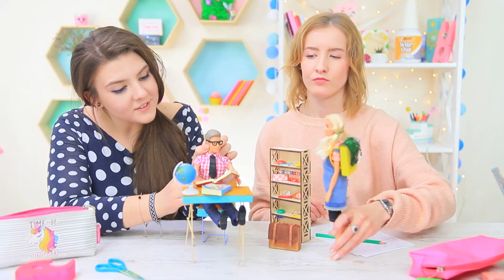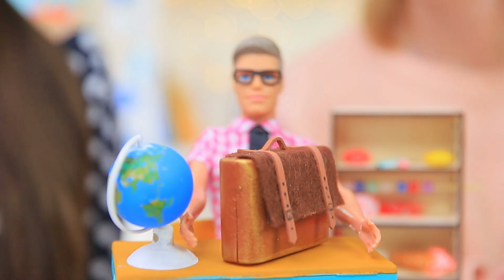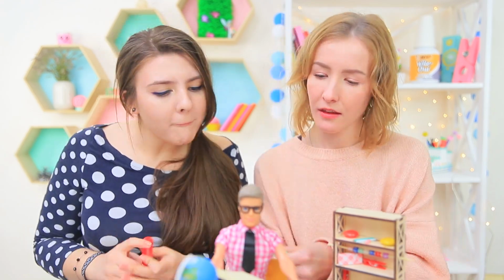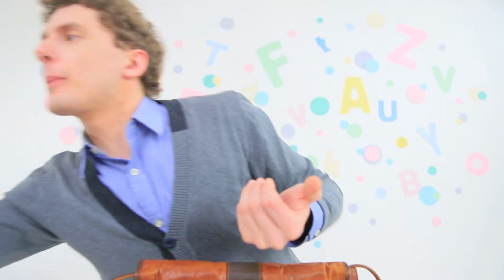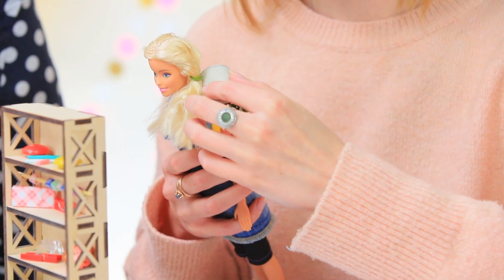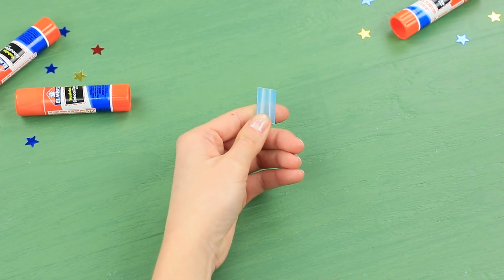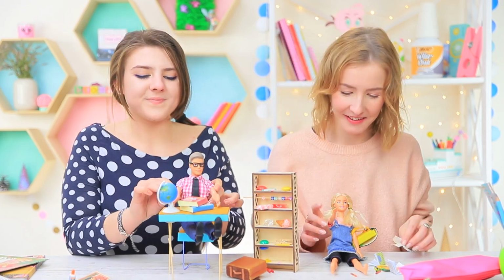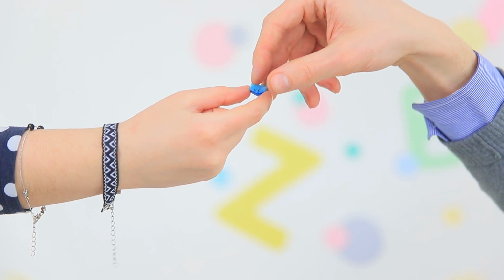11 DIY Miniature Barbie School Supplies Really Work / Clever Barbie Hacks And Crafts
Do you like to play with dolls, but ordinary games too boring? Then it's time to come up with something new! What about mini stationery and other school supplies for your favorite Barbie doll? Catch 11 new ideas for doll school!

Supplies and tools:
• Empty pushpin box
• Q-tip with rubbing alcohol
• Utility knife
• Modeling knife
• Candle
• Acrylic paints
• Felt
• Foam rubber sheet
• Velcro
• Hot glue gun
• Marker
• Sticky notes
• Tape
• Colored chalk
• Thin plywood
• Clay
• Wooden coffee stirrers
• Wooden skewers
• Wooden ruler
• Sponge
• Empty Tic-Tac box
• Sequin fabric
• Double sided tape
• Sheets of paper
• Patterned paper
• Stapler
• Colored pencils
• Wide straw
• Parchment paper
• Rich lotion
• Mini dispenser
• Glue
• Syringe
• Little printed school supply labels
• Awl
• Jump rings
• Flat pliers
• Black fabric
• Black satin ribbon
• Satin tassel

Question of the Day: do you like our new Barbie school supplies?